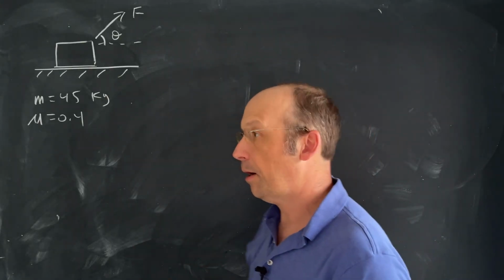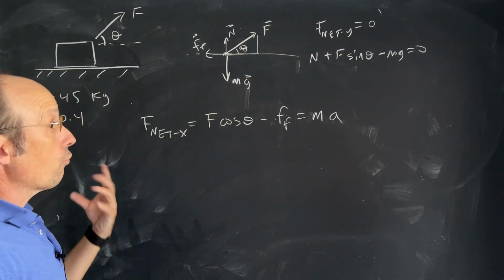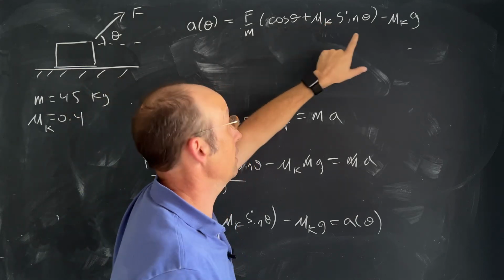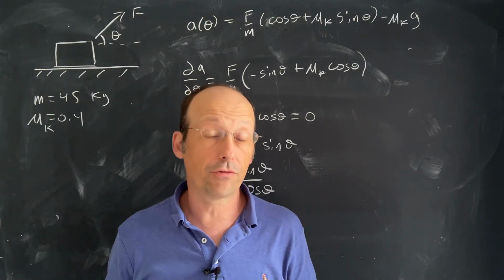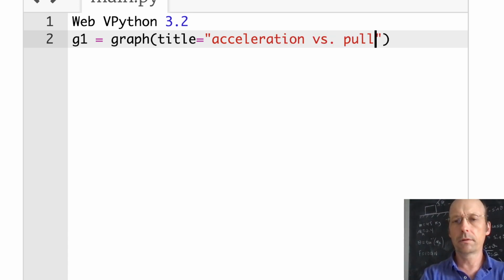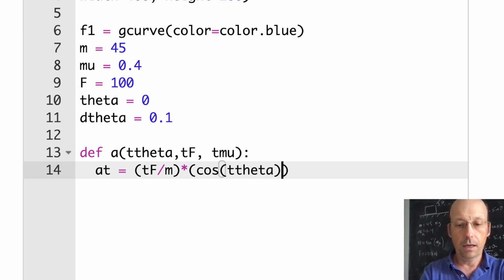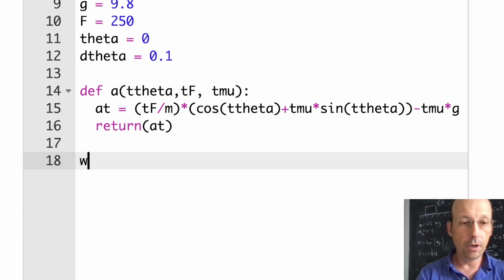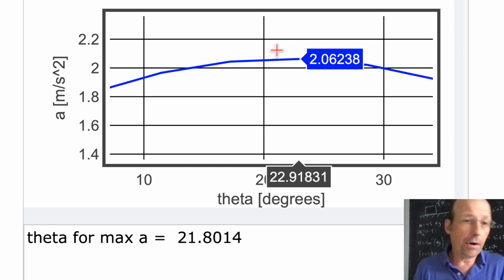Classical Mechanics: Pulling a Block with Friction - Angle for Max Acceleration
You are pulling a child on a sled using a rope.  The mass of the child plus sled is 45 kg and the effective coefficient of kinetic friction at 0.4.  At what angle (with respect to the horizontal) should you pull with the rope to give the child plus sled a maximum acceleration?